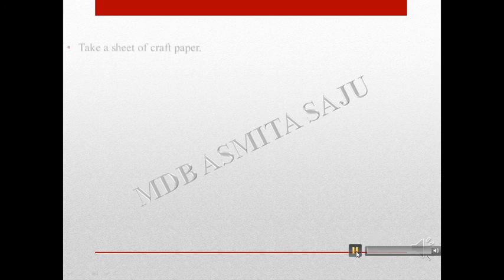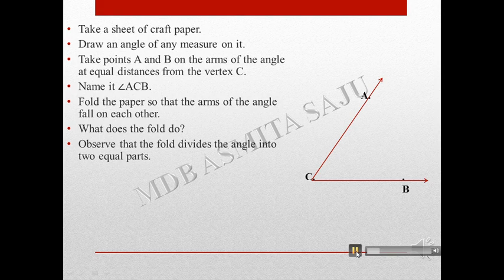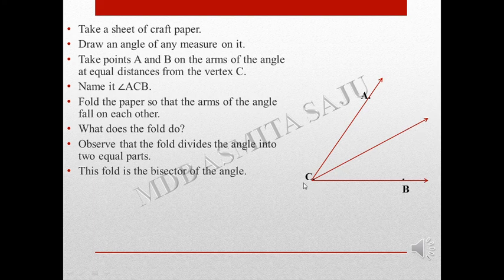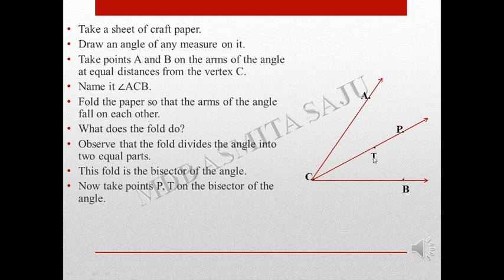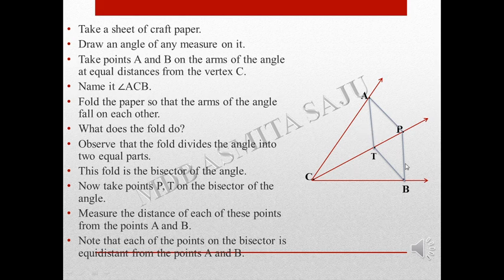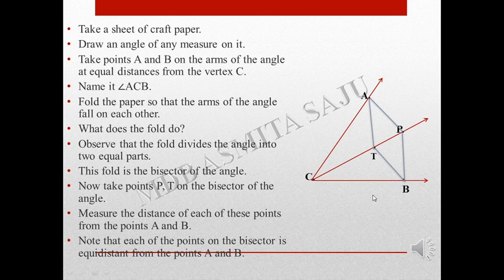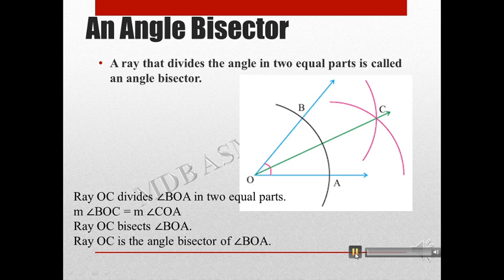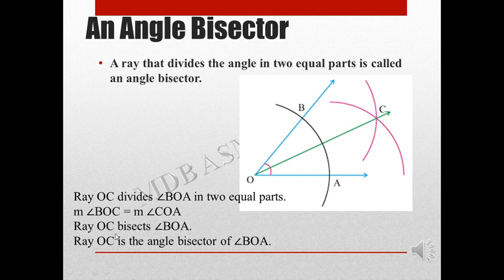VI Maths What is an Angle bisector?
Explanation for angle bisector